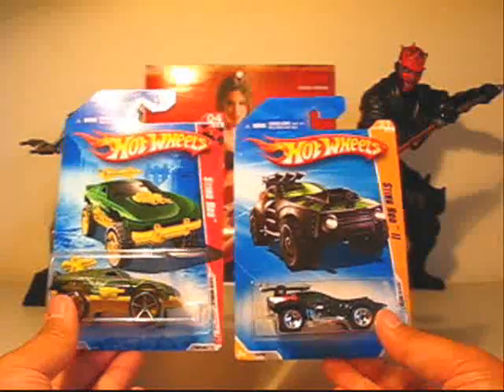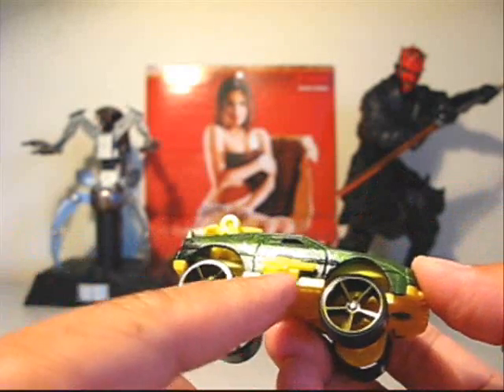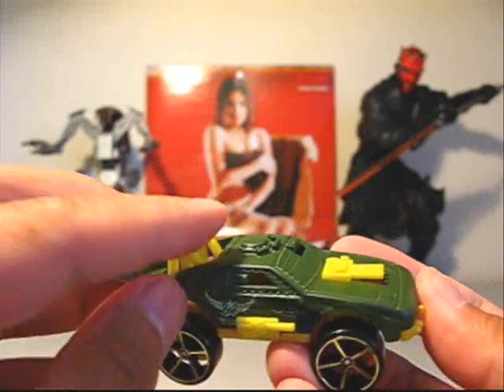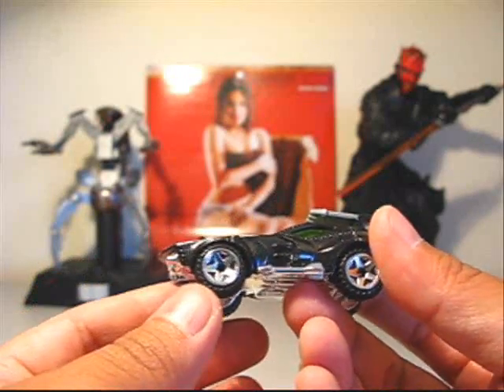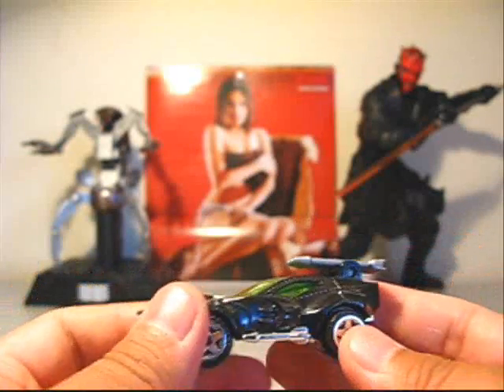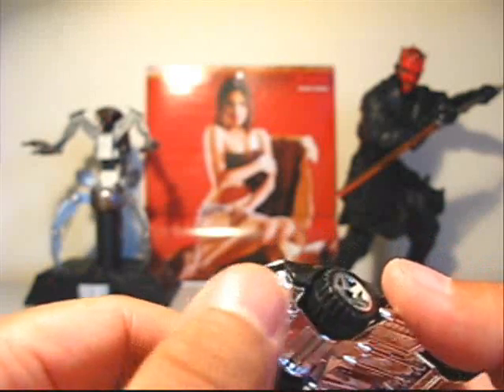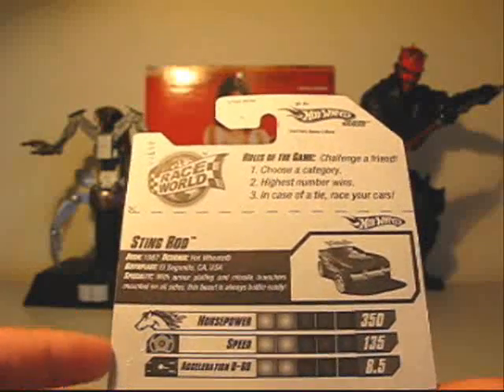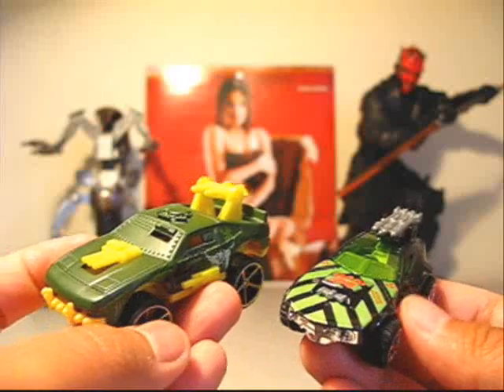Hot Wheels Sting Rod & Sting Rod II Review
Here's a look at two cool Hot Wheels cars, the Sting Rod and Sting Rod II.